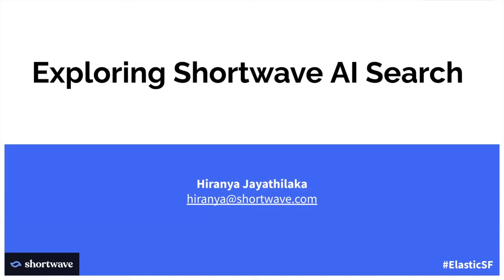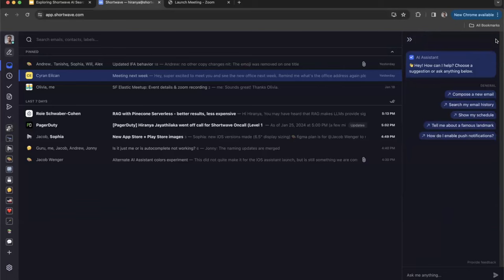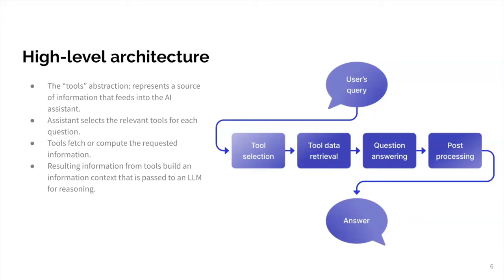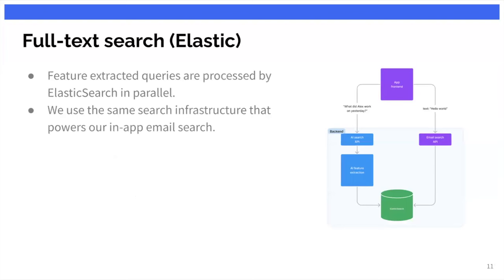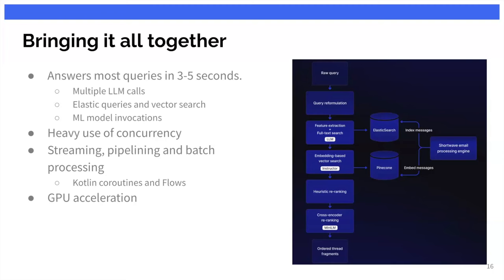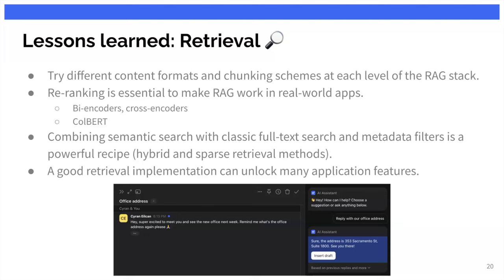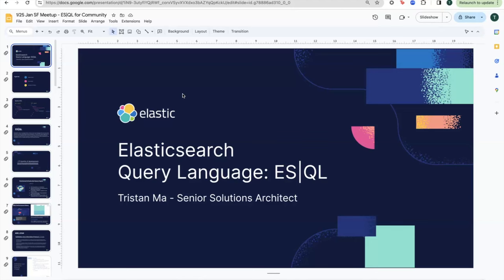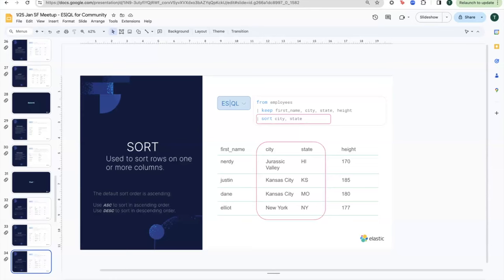San Francisco Meetup: ES|QL Simplified + Exploring Shortwave's AI Search Infrastructure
Meetup recording from the January 25th, 2024 San Francisco Elastic User Group meetup

- Behind the Scenes: Exploring Shortwave's AI search infrastructure - Hiranya Jayathilaka (Senior Software Engineer at Shortwave)
-Elasticsearch Query Language: ES|QL - Tristan Ma (Senior Solutions Architect at Elastic)